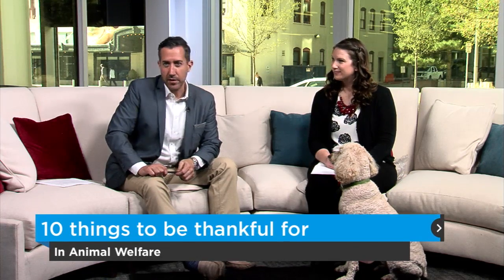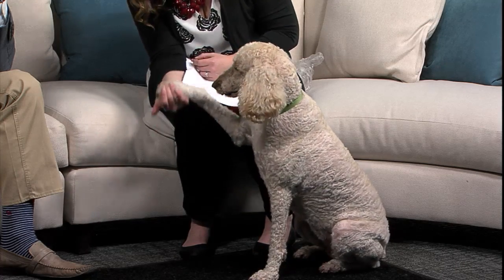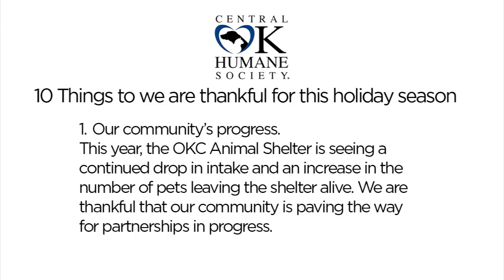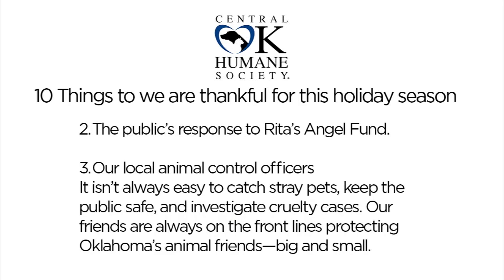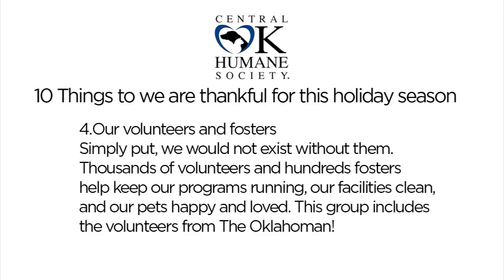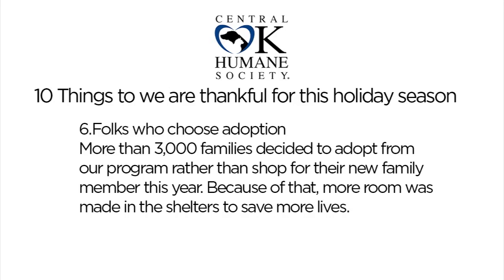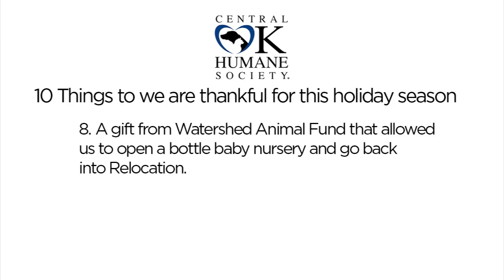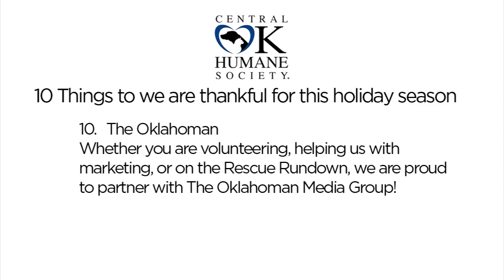Rescue Rundown Episode 60: 10 Reasons to be Thankful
The Central Oklahoma Humane Society lists its top ten reasons to the be thankful this holiday season.